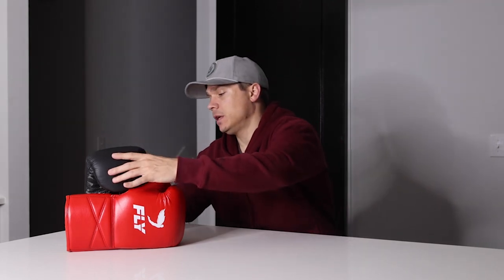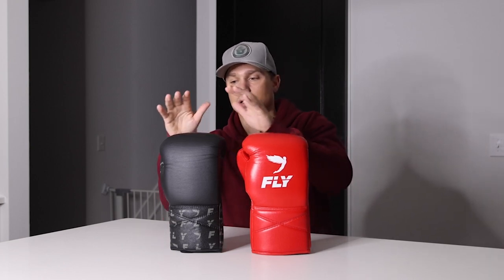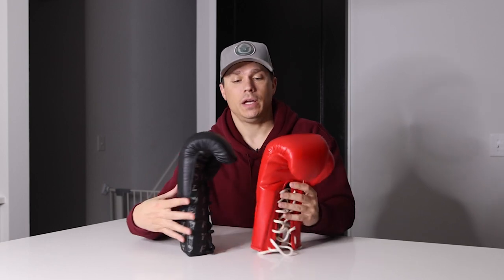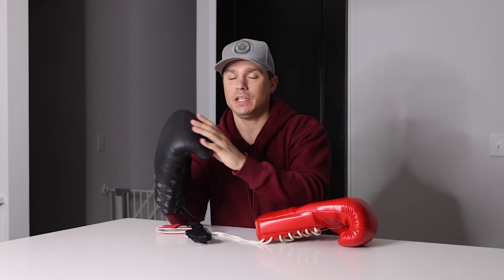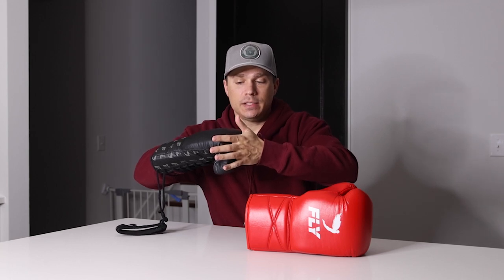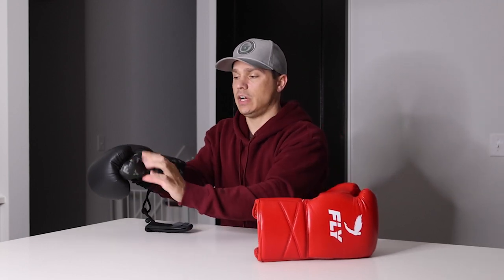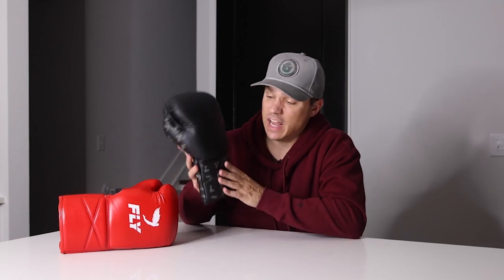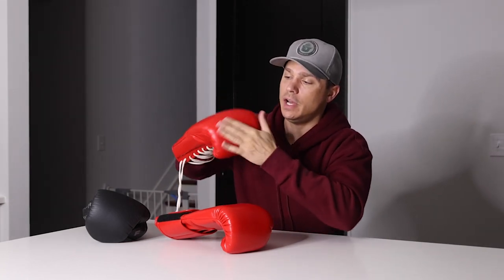FLY PREMIUM vs. FLY X | What's the DIFFERENCE?